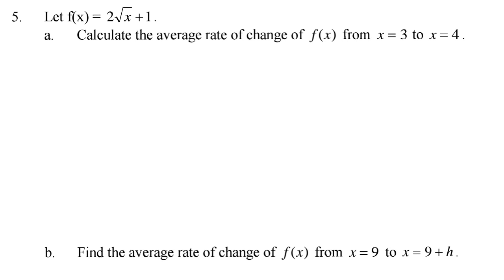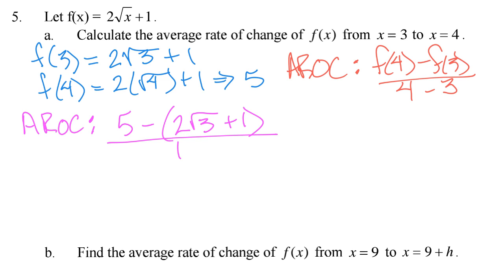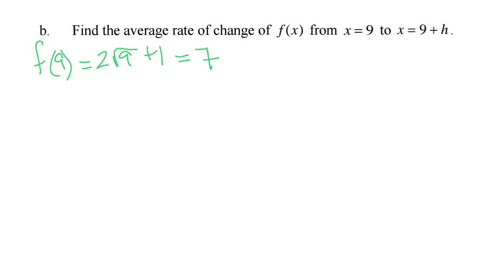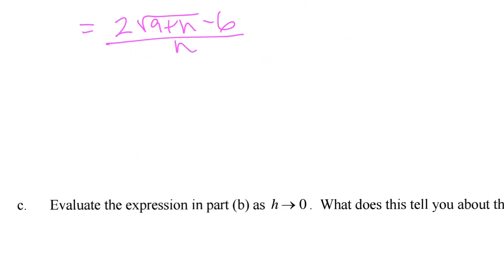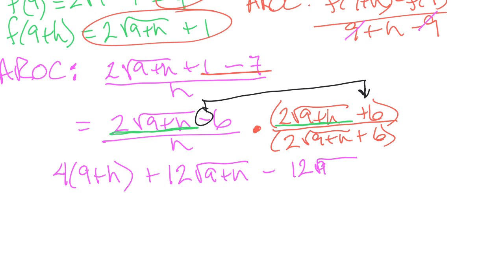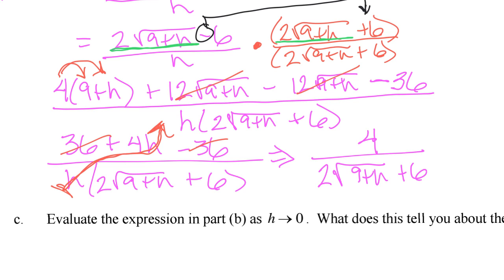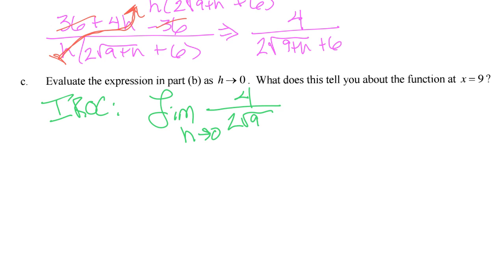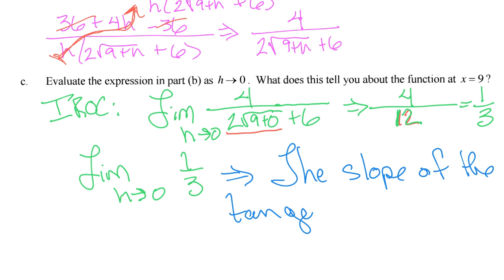Chapter 9 Rev. #5